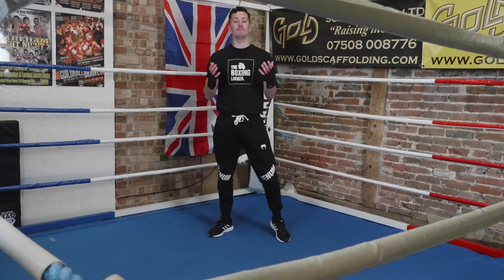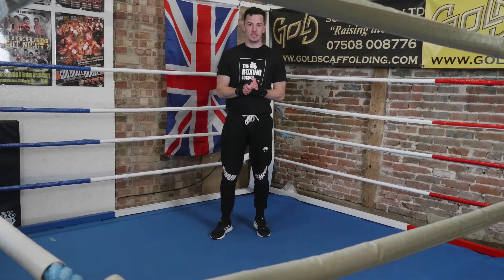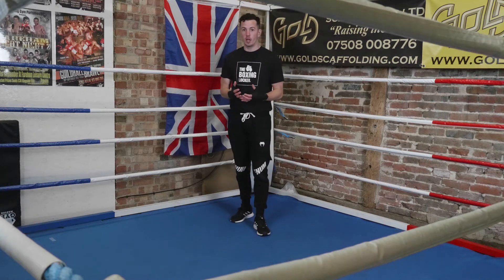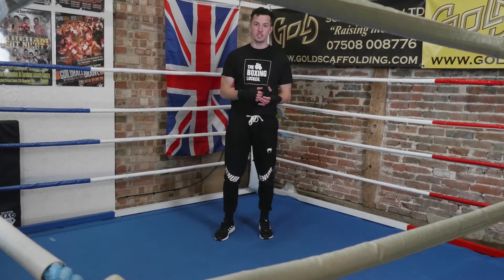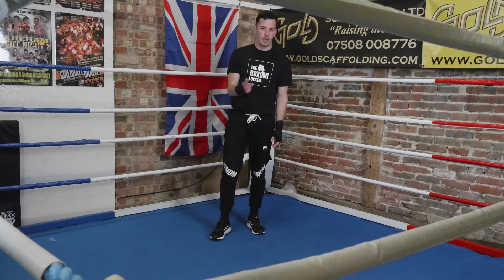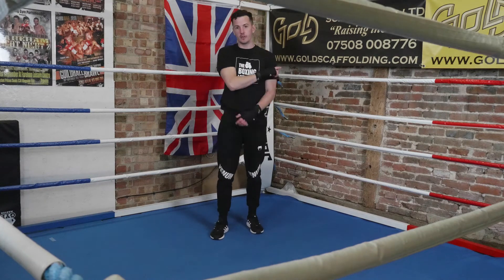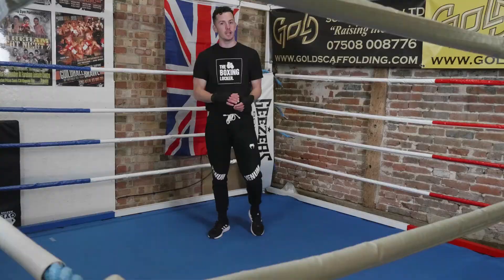BOXING 101 - 13. HOW TO DEFEND THE JAB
Video number 13 in my BOXING 101 series for YouTube follows on nicely from the previous videos with methods for defending the jab. The most important and frequently thrown punch in boxing requires an equal amount of defensive capabilities to defend against!